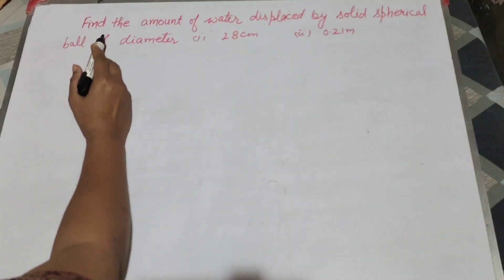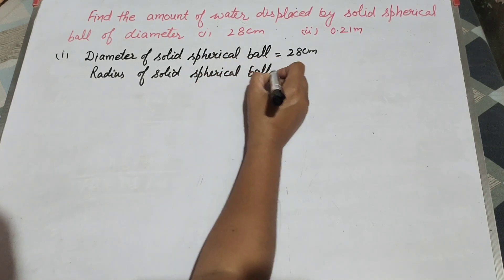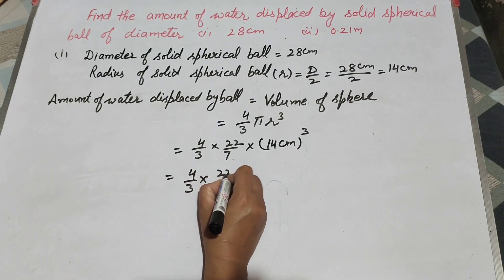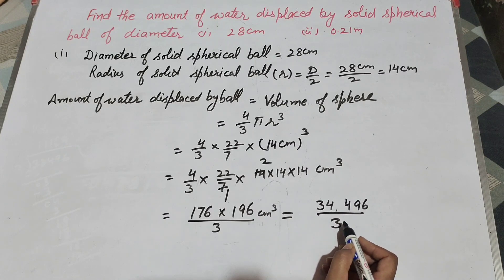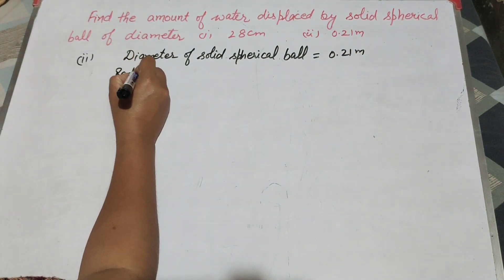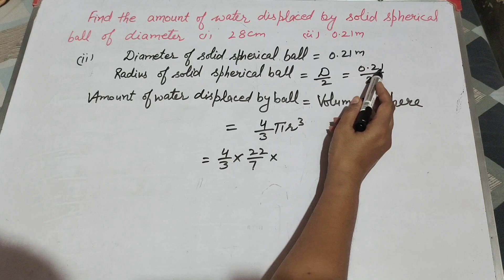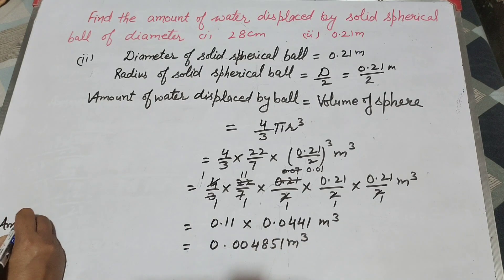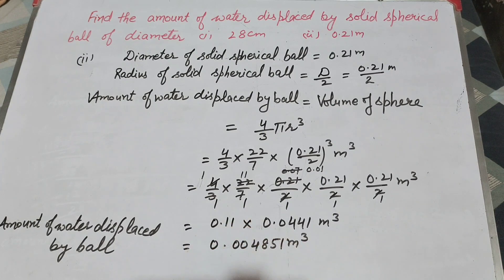Find the amount of water displaced by a solid spherical ball of diameter 28cm | cl-9,Ex13.8,Q-2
Book NCERT
Find the amount of water displaced by a solid spherical ball of diameter
. (i).  28cm.      (ii)   0.21m
Topic :- volume of cone

Content cover

Find the amount of water displaced by a solid spherical wall of diameter 28 CM
Find the volume of solid spherical wall of diameter 28 CM
Find the volume of spherical wall of diameter 0.21 m

Thanku.